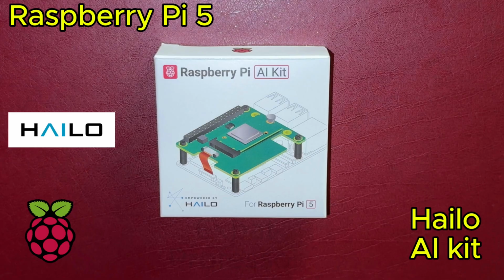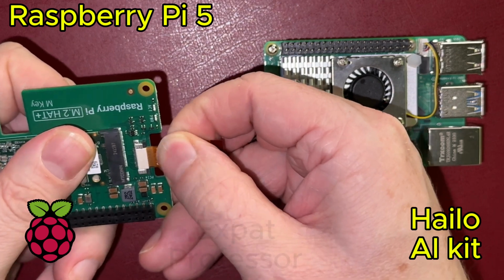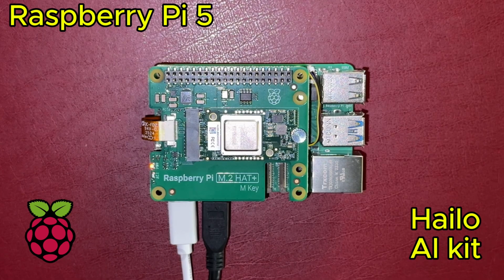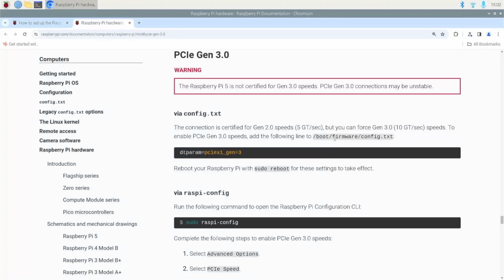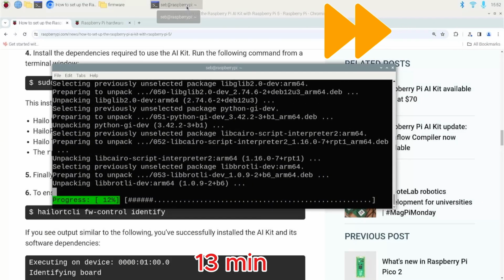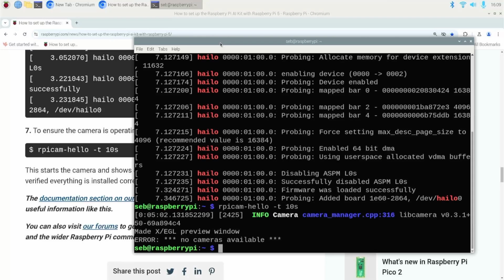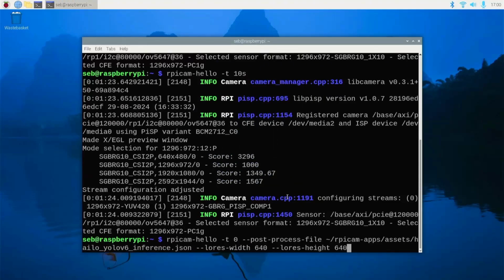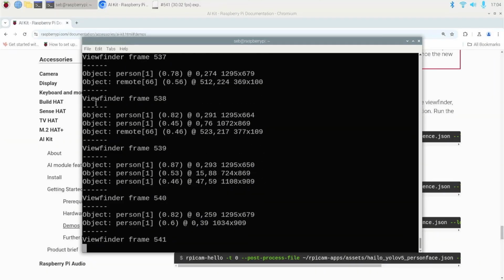Getting Started With the Hailo AI Kit For Raspberry Pi 5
Hello Girls and Boys,

Would you like to get started with the Hailo AI Kit For Raspberry Pi 5 as soon as you possibly can? This tutorial goes over the basic minimum effort to get you started.

dtparam=pciex1_gen=3

git clone --depth 1 ~/rpicam-apps

rpicam-hello -t 0 --post-process-file ~/rpicam-apps/assets/hailo_yolov6_inference.json --lores-width 640 --lores-height 640